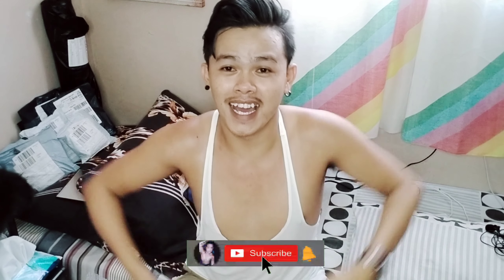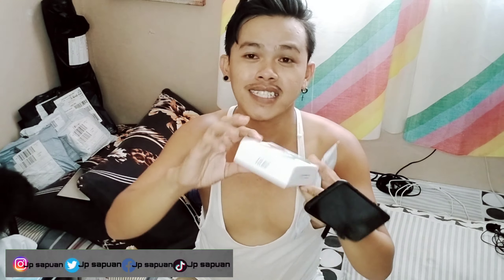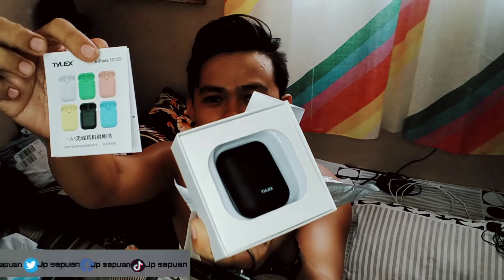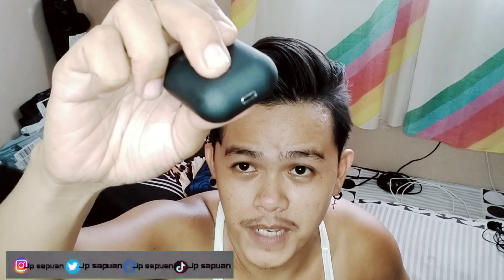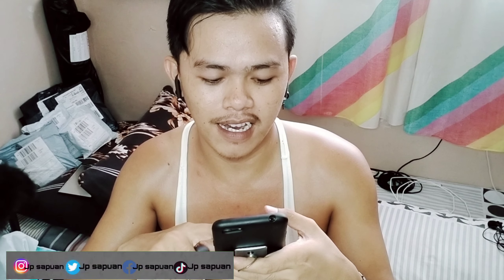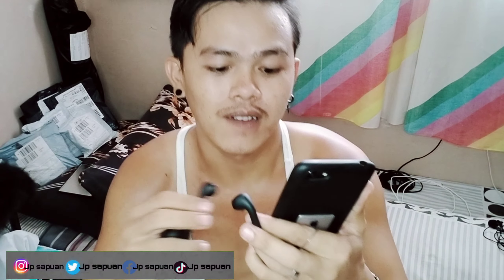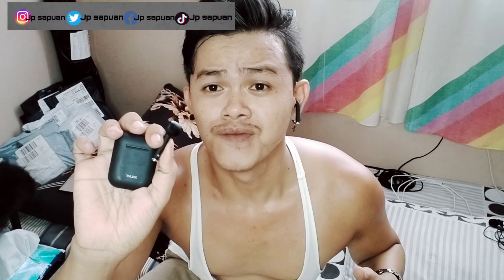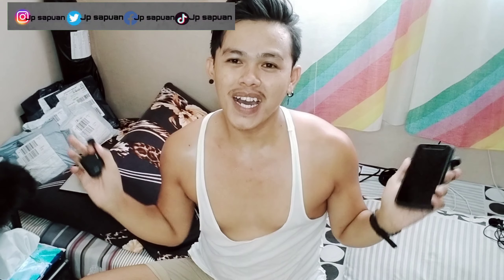(Unboxing + review + tips) wireless earphones Bluetooth 5.0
Lazada - wireless earphones Bluetooth 5.0

Price:P 264 only.

Thanks.keep safe